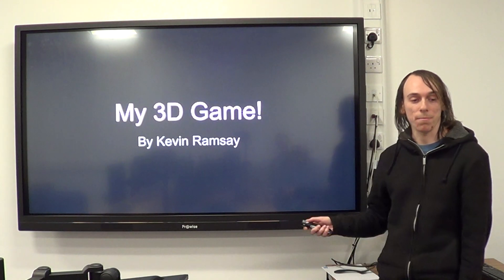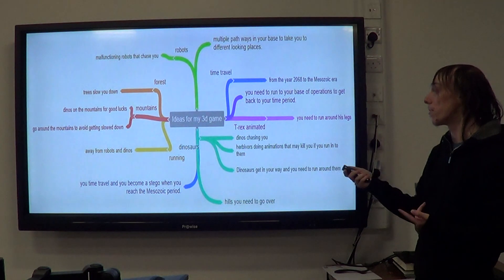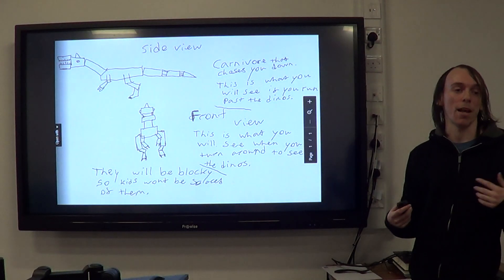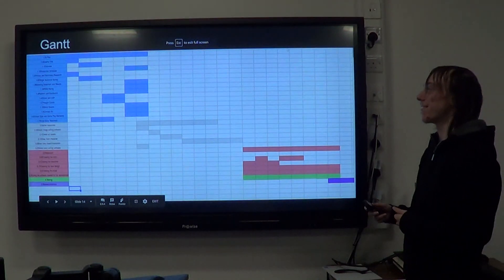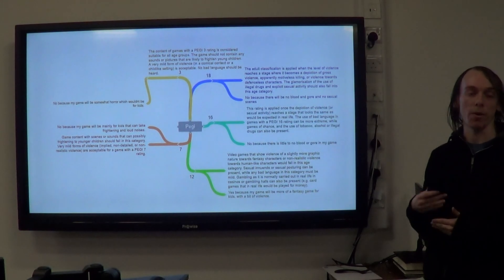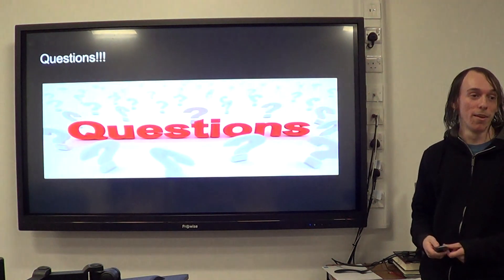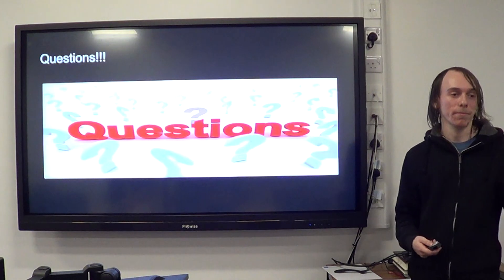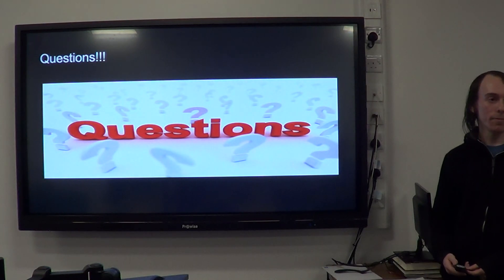Kevin Ramsay Game Pitch